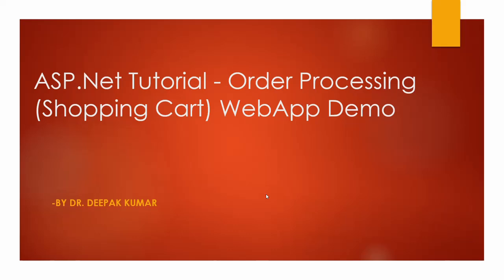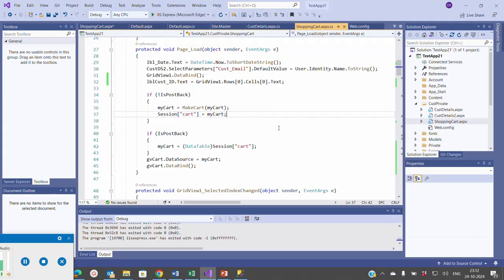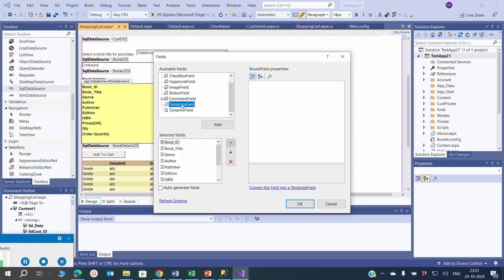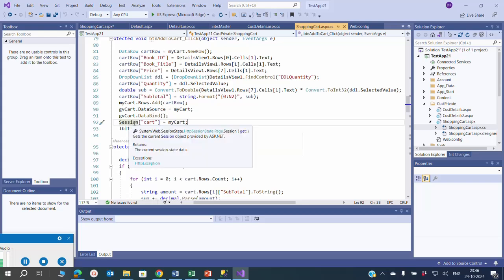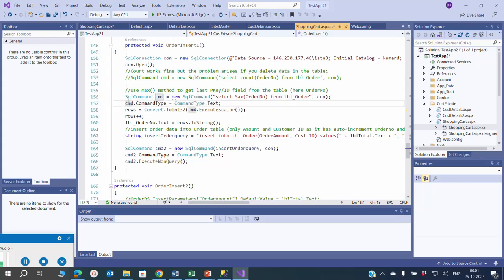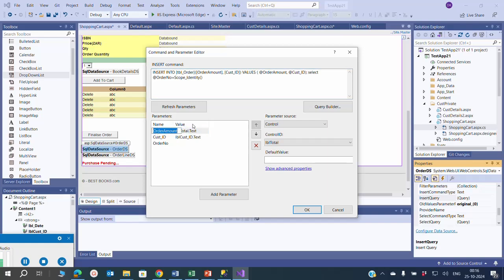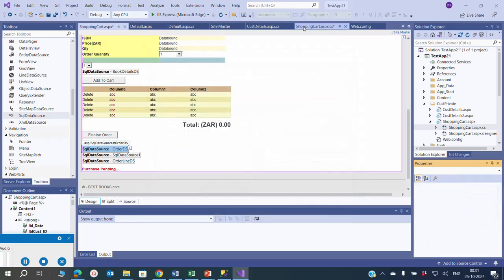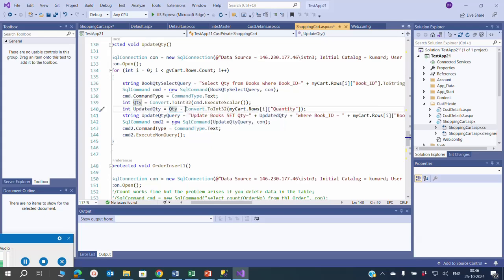ASP.Net Programming: Creating Shopping Cart Complete Demo - Dr.Kumar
This demo covers a creation of a Shopping Cart using a Online BookStore example. By Dr Deepak Kumar